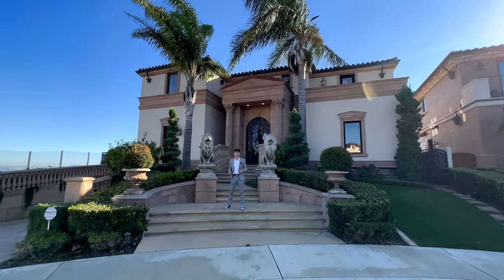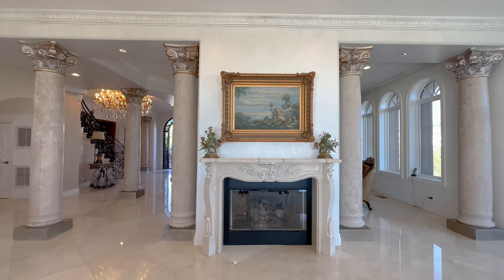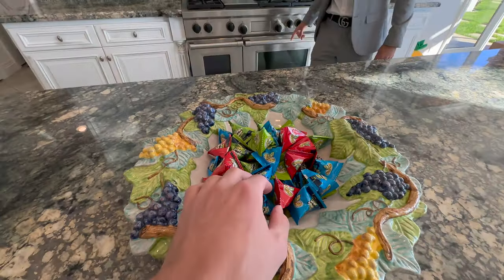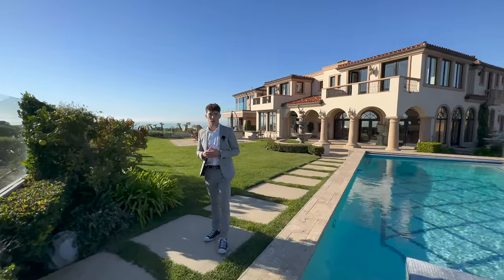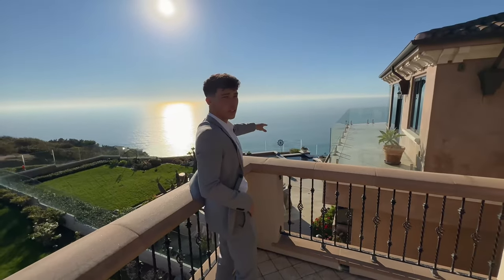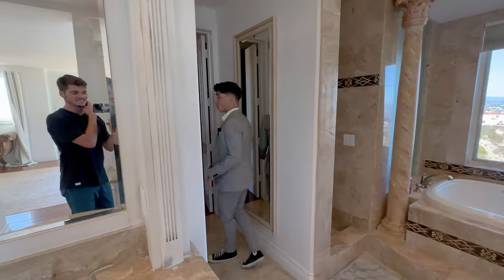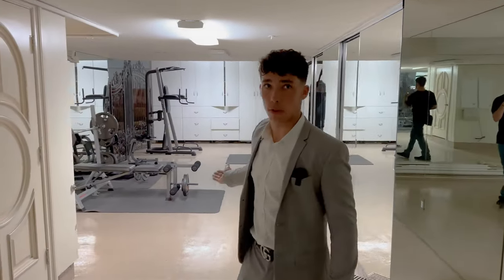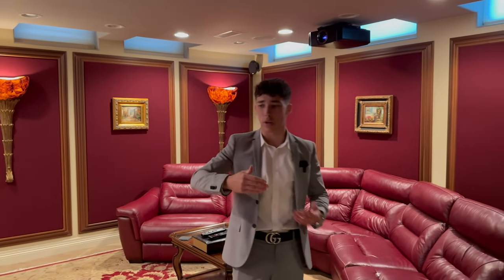Touring a $10,750,000 Cliffside Mansion with 180° OCEAN VIEW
Today, we are touring a rare property here in Laguna Niguel, California! This home is located at the end of a massive ridge overlooking the ocean with an insane 180° of completely unobstructed views. This home also features a massive sub-terrain 15 car garage, an elevator, a movie theatre, an infiniti-edge pool, a hot tub, and a massive backyard.

Agent: Quentin Priddy
DRE #01942146

Property Address:
Specs: 6 bedrooms, 8 Baths
Interior Livable Area: 7,547sqft
Lot Size: 0.36 Acres or 15,682 sqft

Listing description:
Reached at the end of a quiet cul-de-sac, this elegant Italianate villa graces one of only two promontory sites in The Pinnacle at Monarch. The prized location offers unobstructed vistas of the Pacific and Catalina Island, as well as the sound of crashing waves below. From within the house or while strolling across the lush lawns of one of the exclusive enclave’s largest lots, family and friends may also delight in views of nearby Three Arch Bay and Salt Creek Beach, as well as the tranquil slopes of Badlands Park. The home’s timeless appeal stems from its architectural symmetry and exquisite European artisanal touches. Superb stone and ironwork abound, beginning with the glass and iron front door. At over 7,500 square feet complete with elevator, the house was made for gatherings large and small. The palatial living room and the stately dining room inspire indoor-outdoor flow to a spacious covered loggia through French doors. On the lower level, a media room with wet bar invites intimate gatherings and the adjacent, immaculate ten-car garage will inspire the automotive collector. Situated above it all on the property’s southernmost point, the swimming pool’s no-horizon design conveys the sense of floating above the surrounding parklands. At The Pinnacle, a distinct community within Laguna Niguel’s matchless Monarch Point, hiking trails, community pools and tennis courts await residents’ enjoyment. World-renown shopping and coastal beauty are just moments away.

CHAPTERS:

00:00 Intro
00:54 Staircase & The Office
01:28 Living Room
02:13 Kitchen
03:25 Backyard
05:34 Top Floor pt. 1
06:30 MASTER BEDROOM
07:41 Top Floor pt. 2
08:34 Garage
09:28 Movie Theatre
10:23 Review/Outro